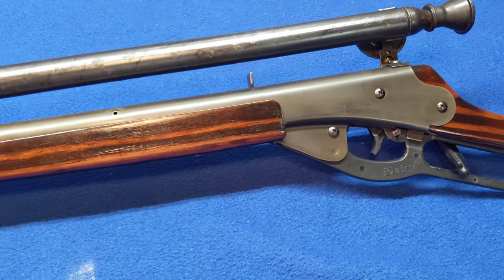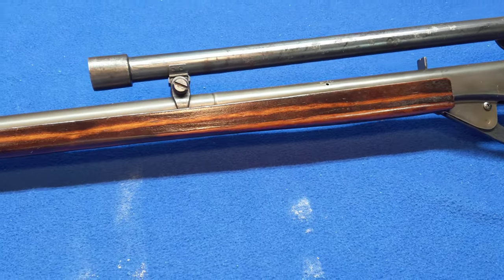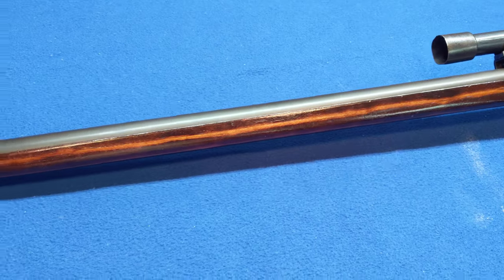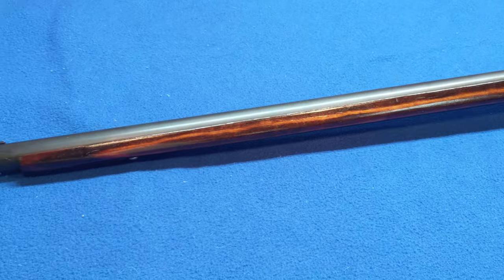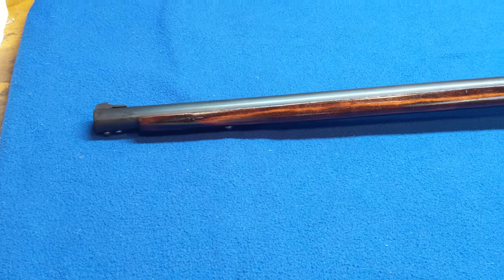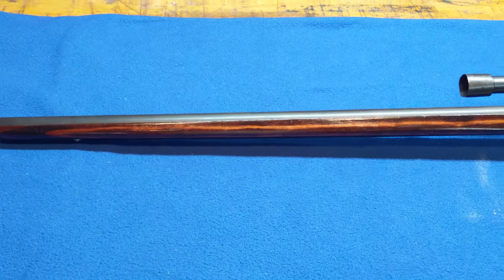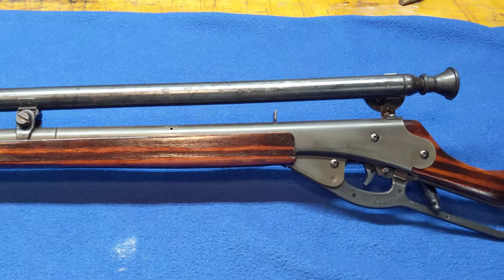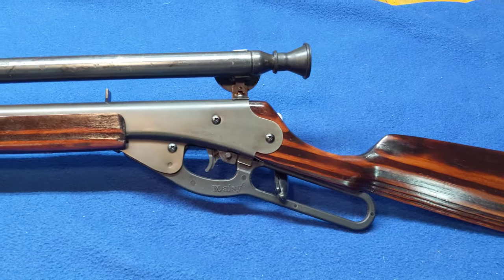Restomod Daisy's BlackBarrelCustoms Conestoga Model with a classic Daisy #300 "Telescope" sight.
Greetings All,

What's more fun than modifying Daisy BB Guns?

This an attempt at a "short" video for a long gun, which I understand is all the rage these days.

Enjoy! And take the time  to drop by BlackBarrelCustoms YouTube page . Oodles of info over there and other cool mods to boot!

If you'd like to see some of the guns I've built check out my Instagram page